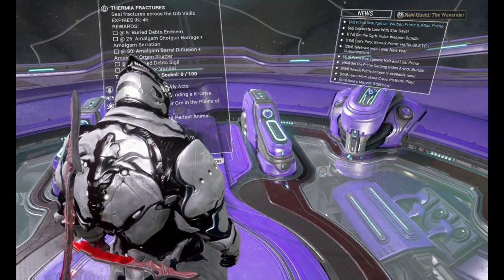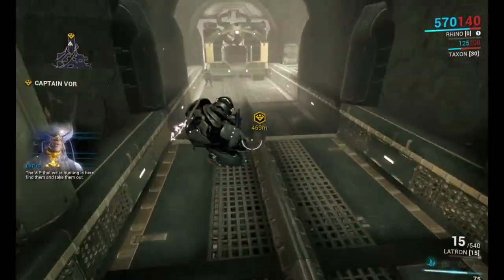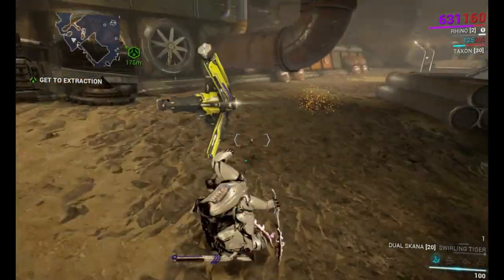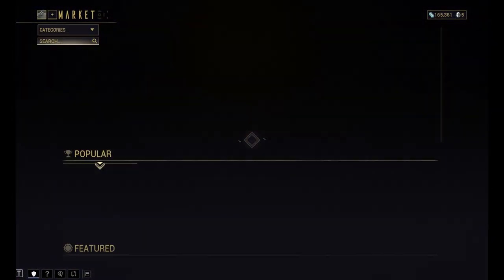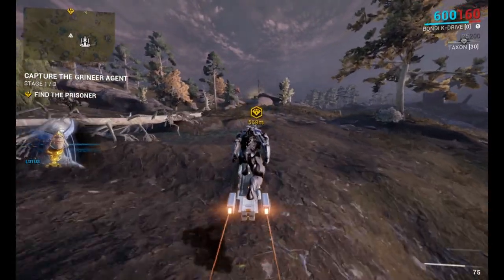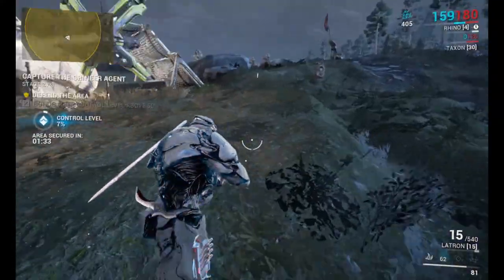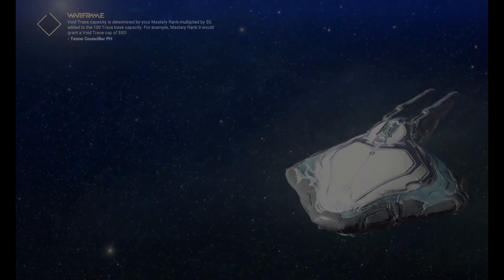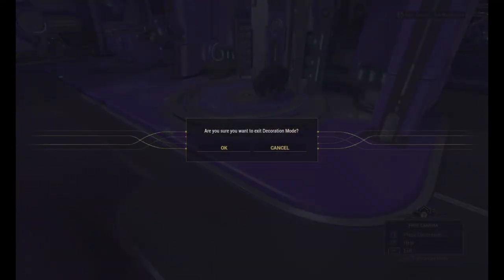Let's Play WARFRAME |Part46| Captsin vor boss fight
okay so i am the one fault at here but to make amends let my e apologize
Gomennesai!! now i forgot about general or captain vor assasination and moved on without any issue but when i realized that i had'nt killed him yeah a sudden urge to kill arose in me and wallah this video was born and now i've already butchered him rest in hell vor but hey you guys lets just enjoy ourselves shall we

Warframe
From Wikipedia, the free encyclopedia

Warframe is a free-to-play cooperative third-person shooter video game developed by Digital Extremes for Microsoft Windows, PlayStation 4, and Xbox One. In Warframe, players control members of the Tenno, a race of ancient warriors who have awoken from centuries of cryosleep to find themselves at war with different factions.

Setting

In Warframe, players control the members of the Tenno, a race of ancient warriors who have awoken from centuries of cryosleep to find themselves at war with the Grineer, a matriarchal race of militarized and deteriorated human clones built upon metal, blood, and war; the Corpus, a mega-corporation with advanced robotics and laser technology built upon profit; the Infested, disfigured victims of the Technocyte virus, a reference to Dark Sector; and later the Sentients, an alien force of mechanical beings returning from the Tau system after being driven back centuries ago. To fight back, the Tenno use remotely controlled biomechanical suits to channel their unique abilities — the eponymous Warframes. Later missions reveal that the Warframes are actually biomechanical shells which are connected to the consciousness of the actual Tenno, human children who were given unpredictable powers by the Void. Those powers led to them being demonized and they were exiled into stasis pods on the Moon. The Tenno and their Warframes were used by the Orokin Empire in a desperate fight against the Sentients and stopped their invasion. However, for unknown reasons, the former turned on the latter and caused the Empire to collapse. The Empire shattered with the remnants becoming the Grineer and the Corpus while the Tenno were placed in stasis until centuries later.